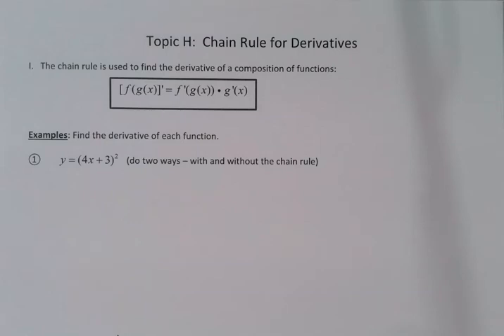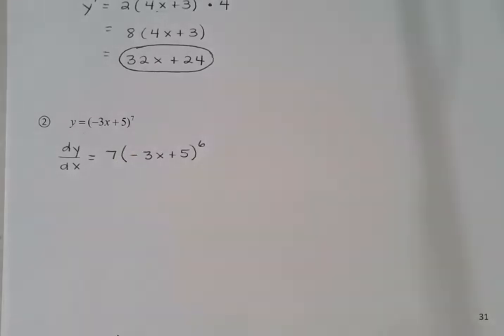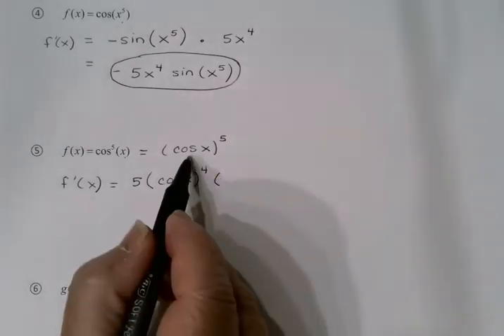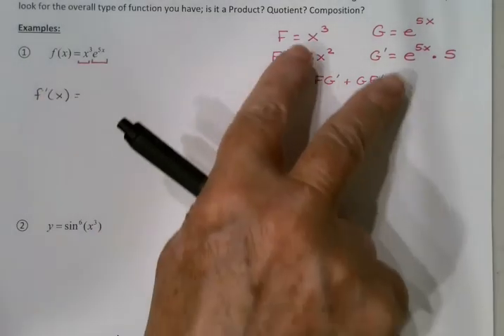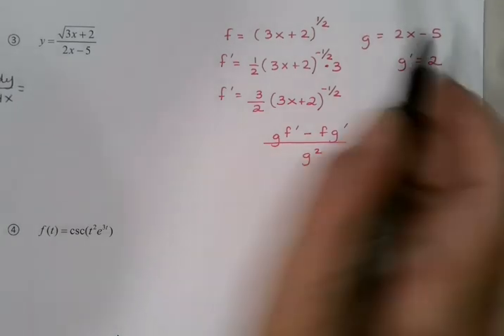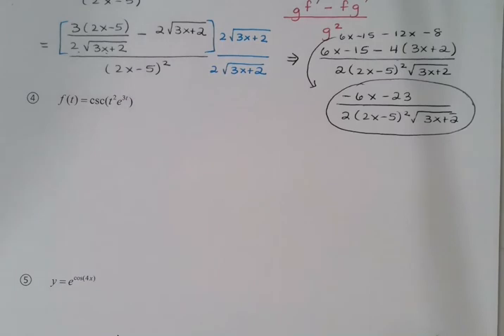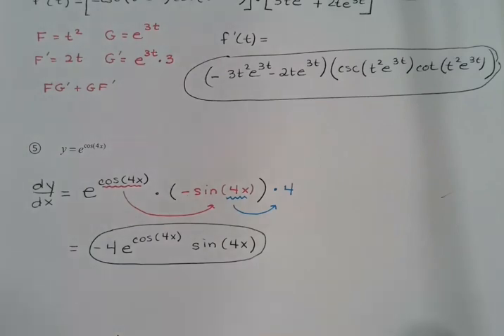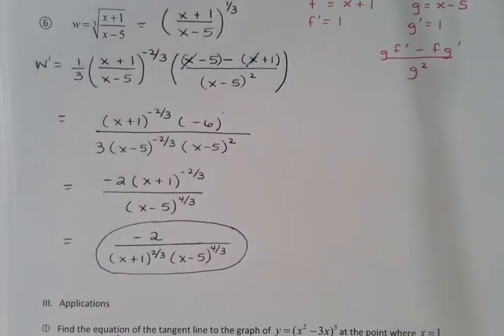MAT 151 Section 2H Part 1